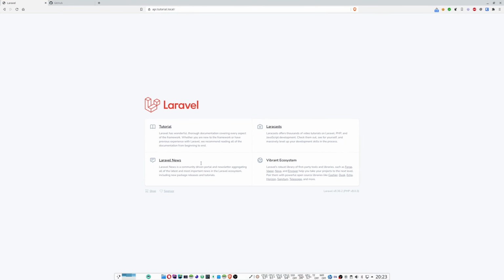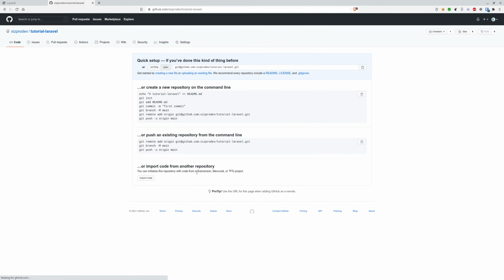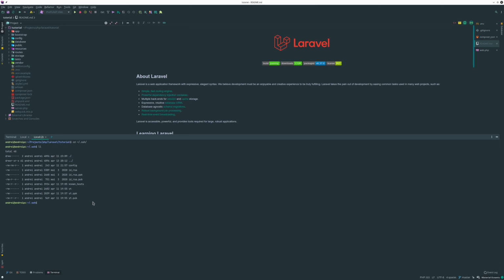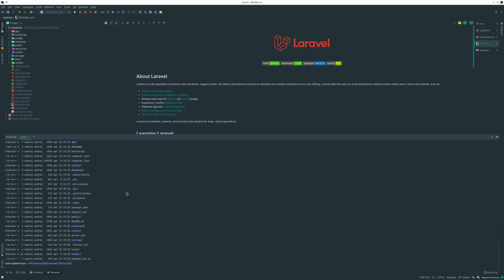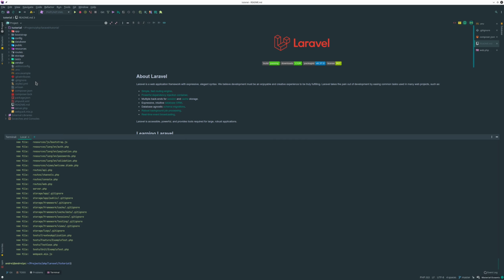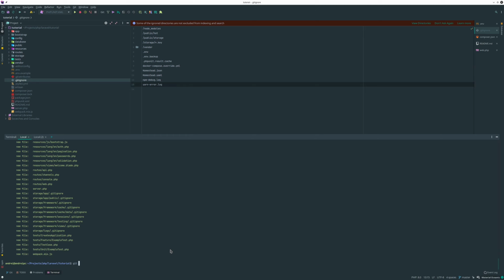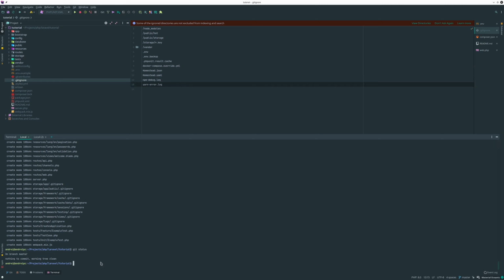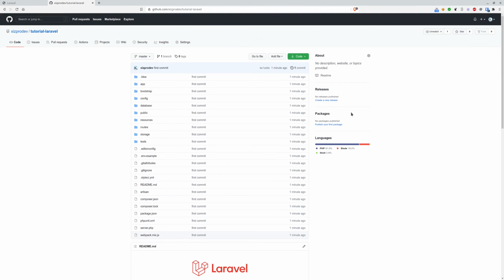[Laravel+Vue - Beginner] Lesson 2 - Github repository with multiple ssh keys